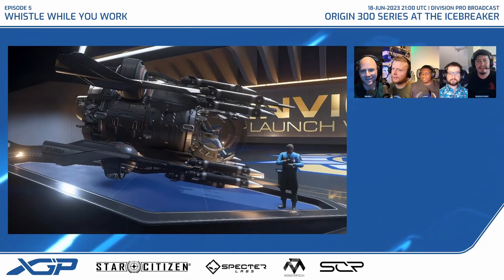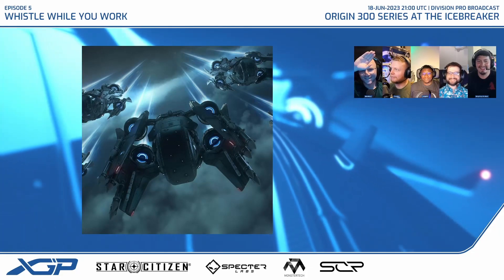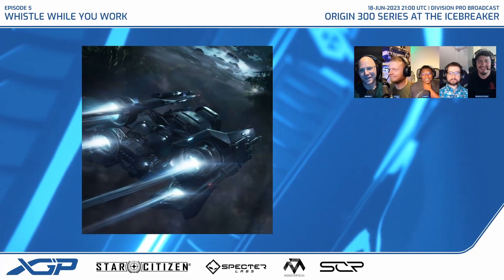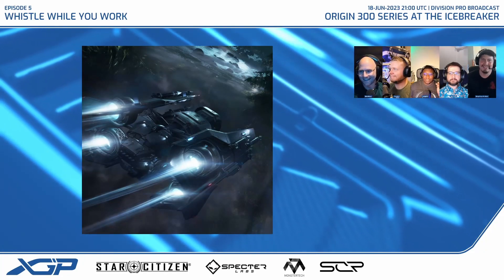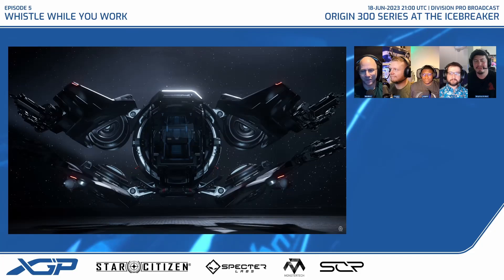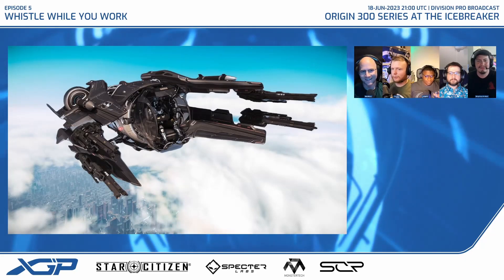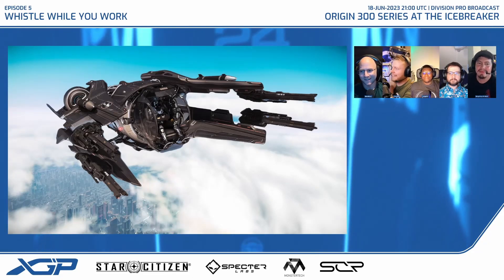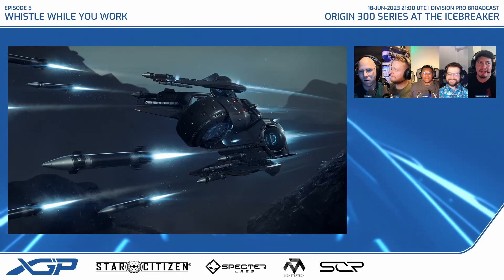Do We Like The Fury? | XGR | Star Citizen Racing